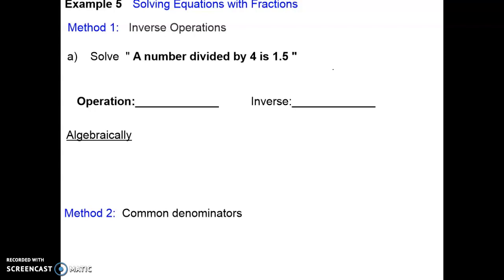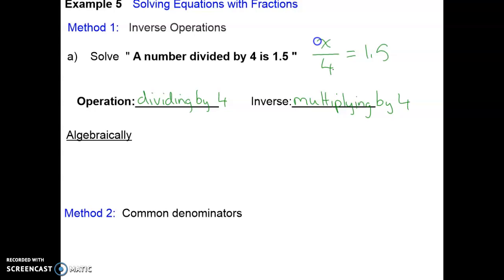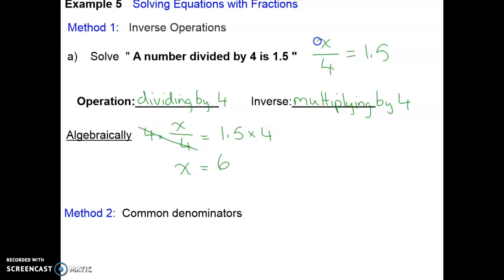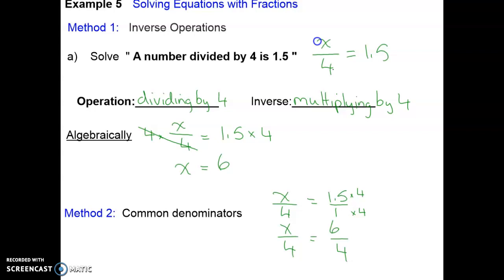Math 9 Sec 6.1 ex 5a